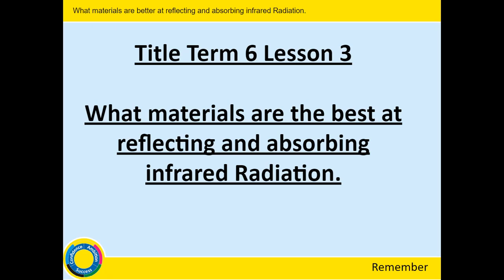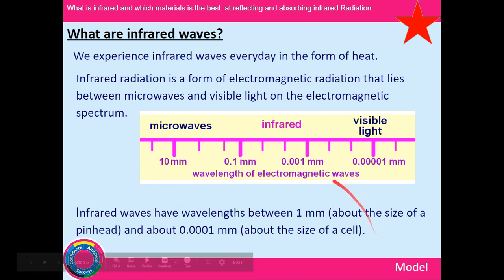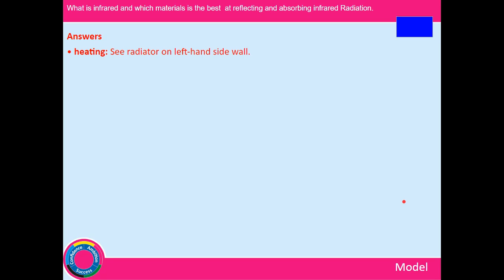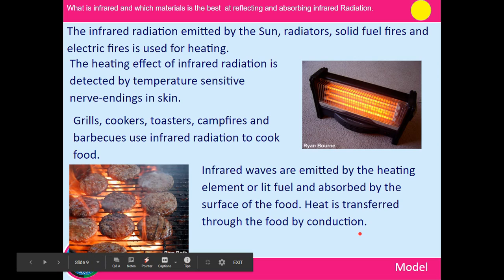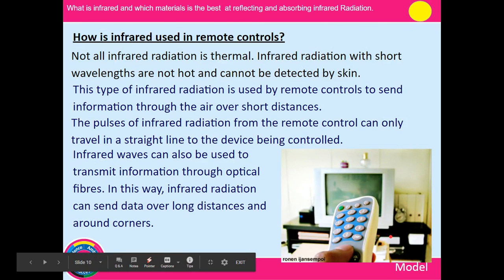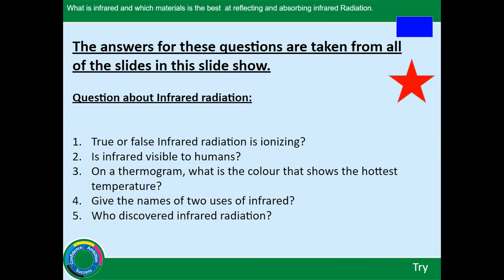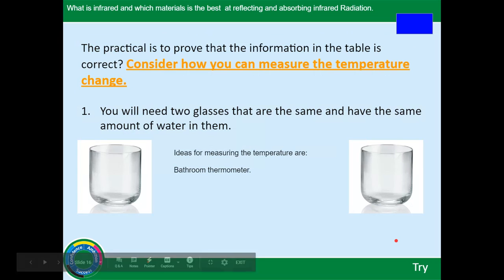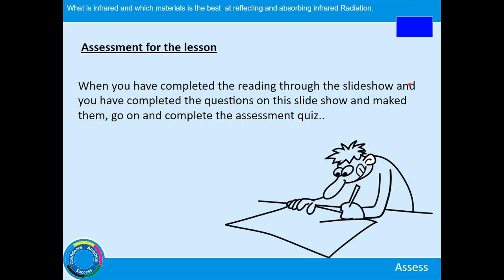Year 10 - Waves - L3: Required Practical: Infrared Radiation